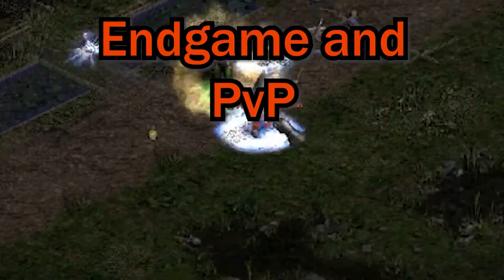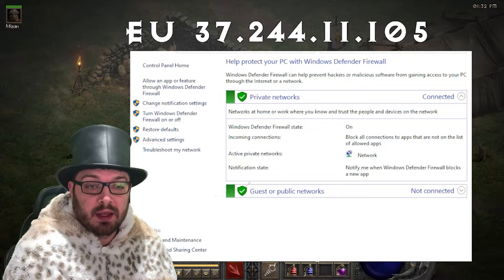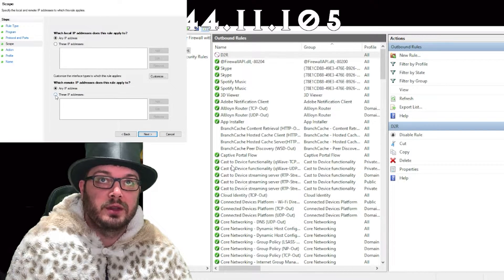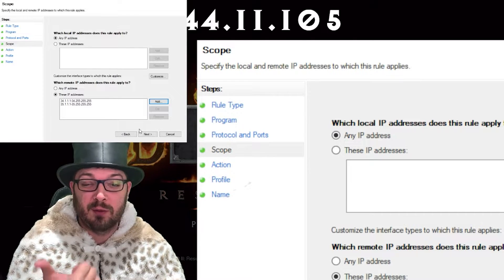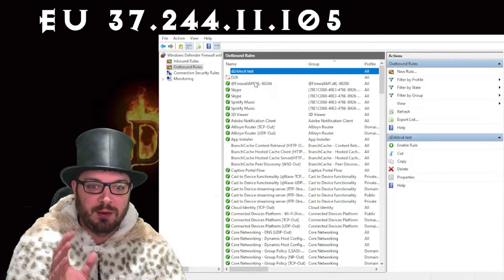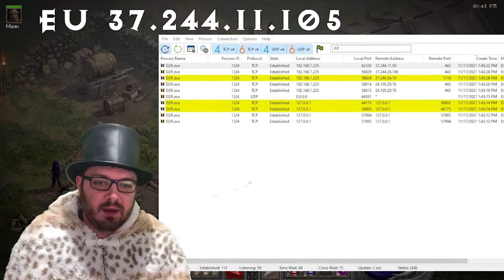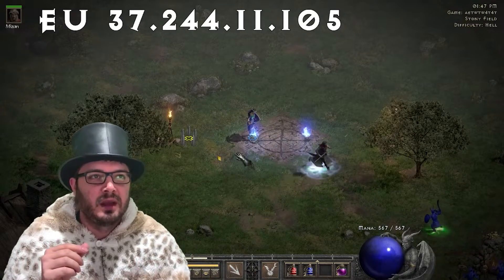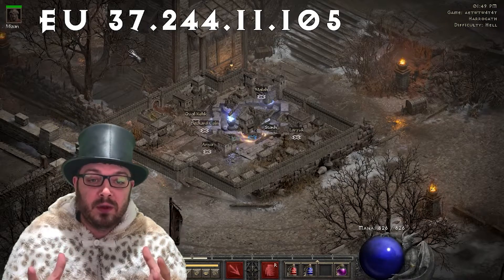Diablo 2 Resurrected - A guide to hunting Diablo Clone and getting Annihilus charm in full detail.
D2R - All the info you'll need to Get IP, Block IPs, Search For IP, And spawn the DClone is all here. Hope its not too lenghty but wanted to make sure to make it as clear as possible.